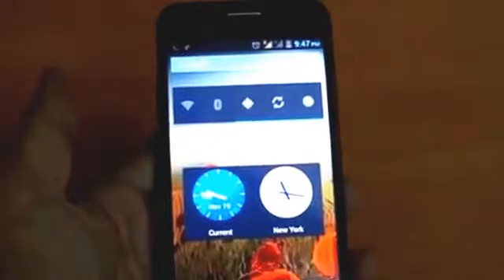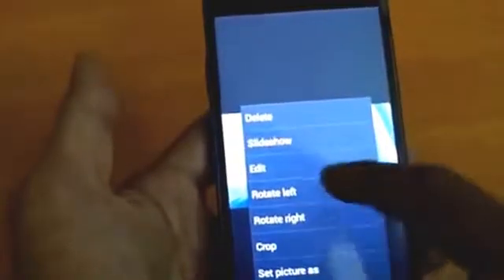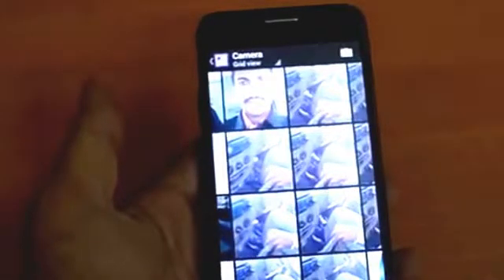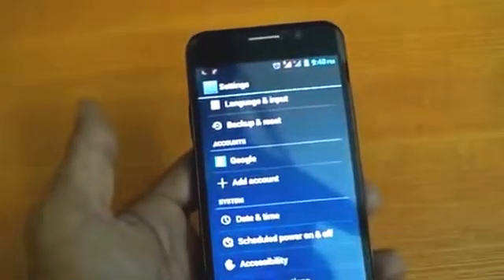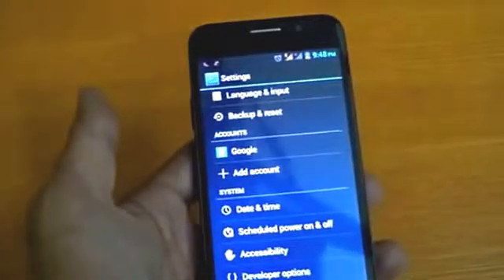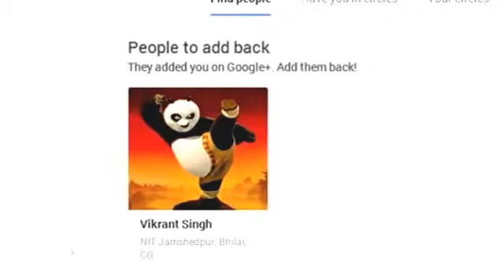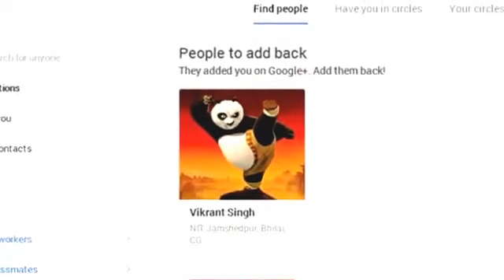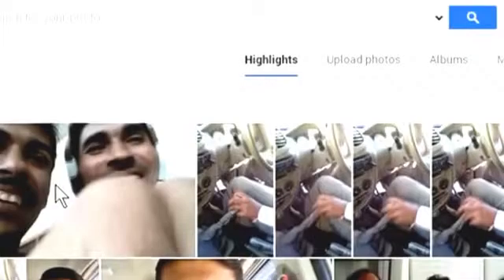How to Recover Deleted Pictures from Android Phone for Free YouTube